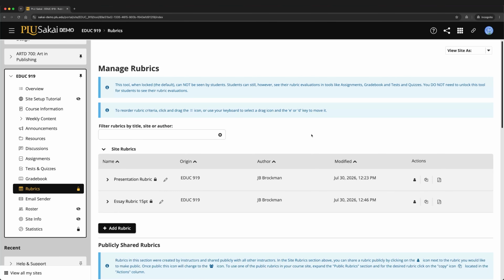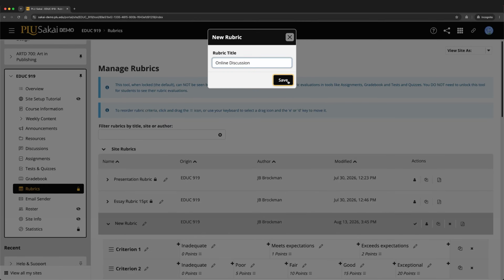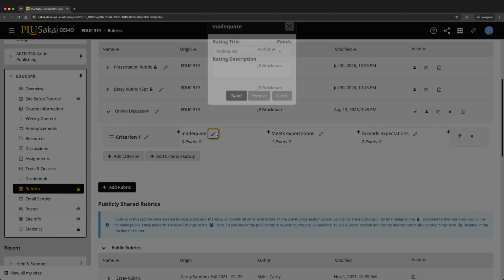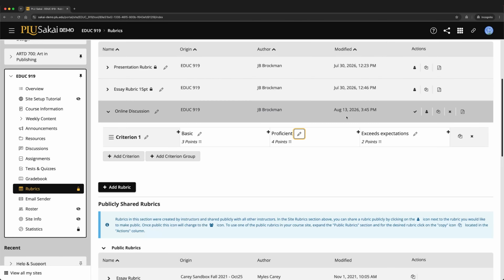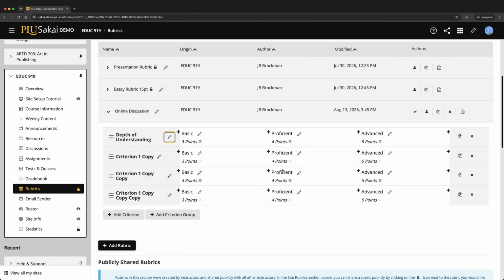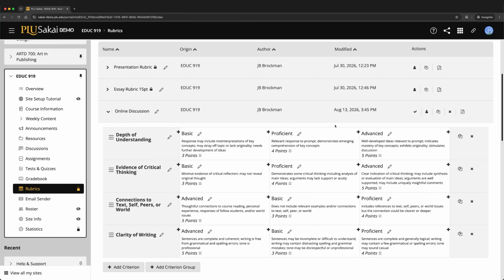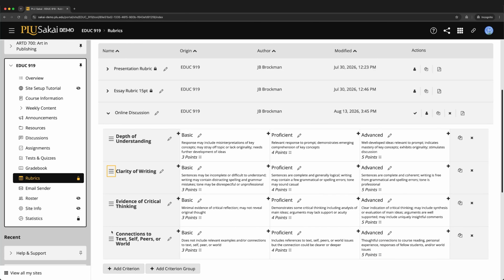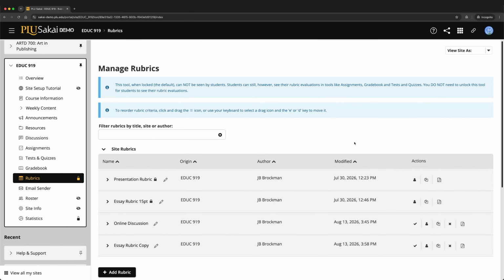PLU Sakai 25 Rubrics: Creating Rubrics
More information about Sakai 25 is available on the PLU Knowledge Base:
kb.plu.edu/sakai25-rubrics

Sakai 25 music track credits: James Gibson